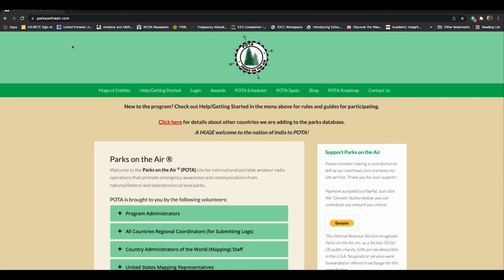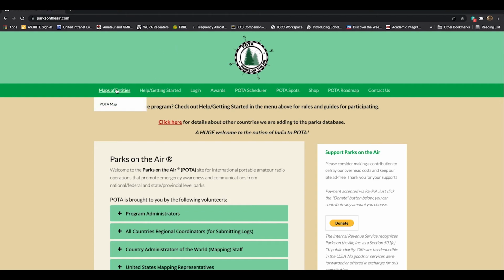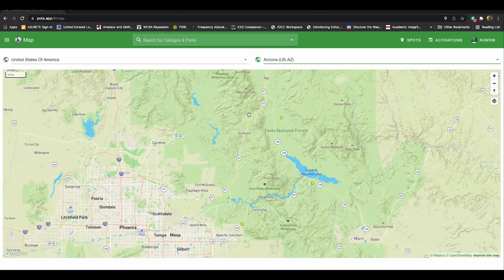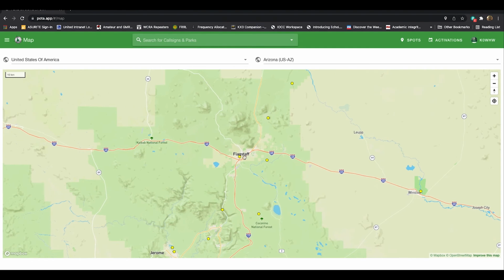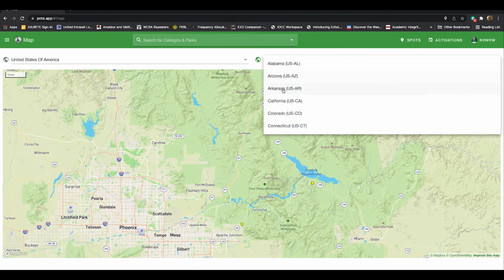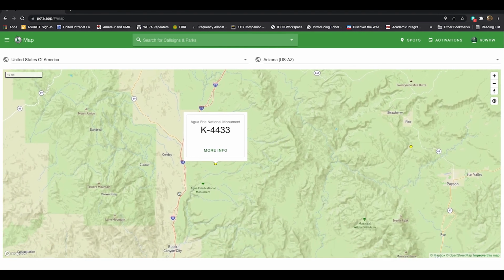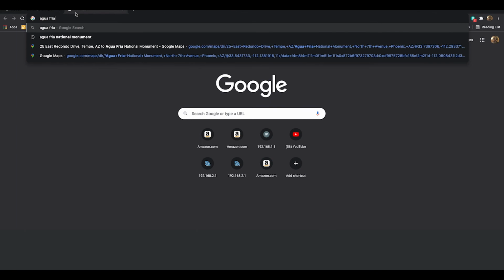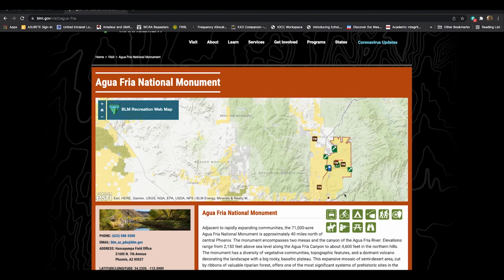Ham Radio Operator's Initial Steps to find a POTA or Parks on the Air Entity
The first video of a short series for beginners and newcomers to Parks on the Air and POTA.  I initially thank some of the Ham operators and Ham Radio youTubers who have helped and inspired me along the way.  This video is not necessarily for those that are practiced in finding POTA or Parks on the Air locations, but rather for the newcomer to POTA who has questions or trepidation about how a persons might start.